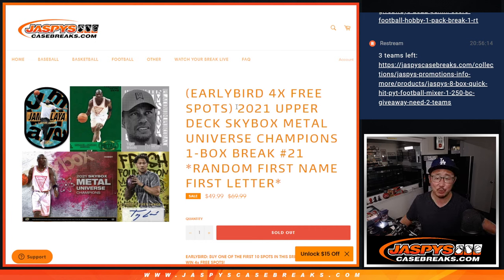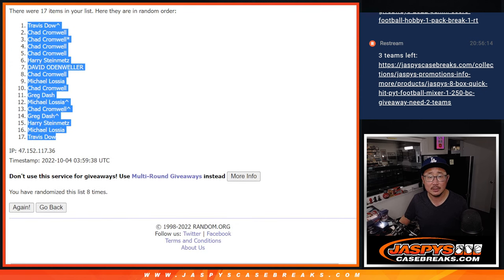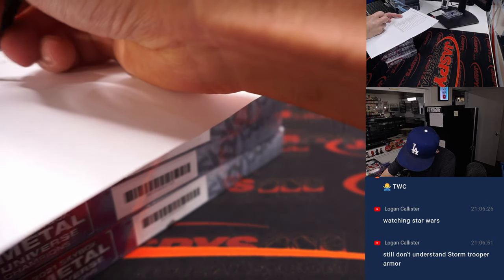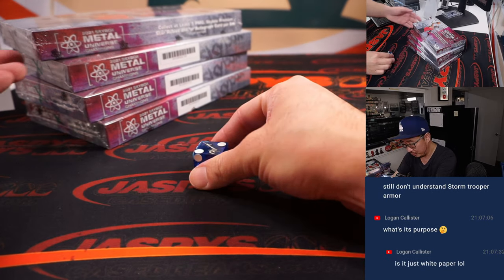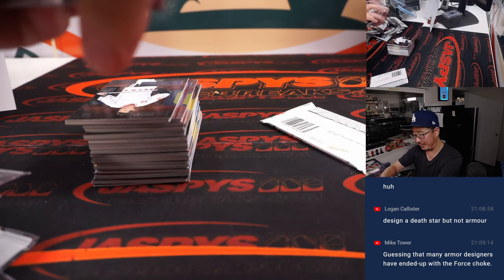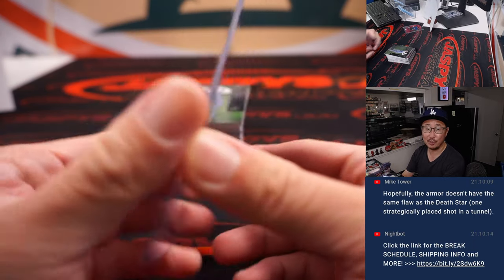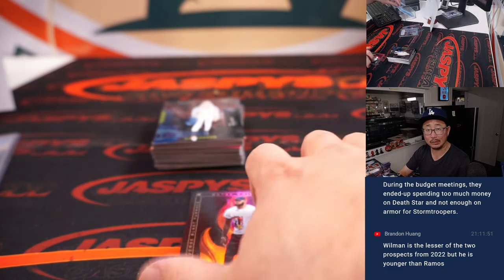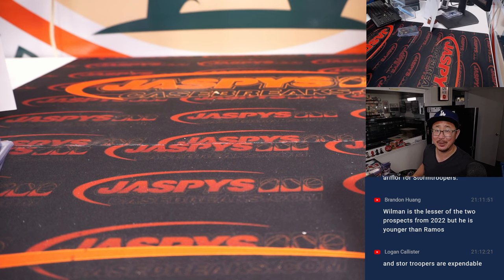M, 10.03.22 ~ 2021 UPPER DECK SKYBOX METAL UNIVERSE CHAMPIONS 1-BOX BREAK #21